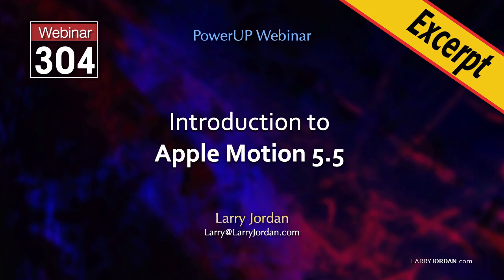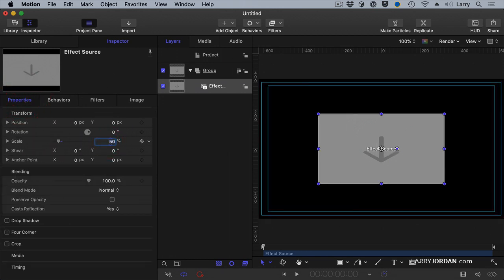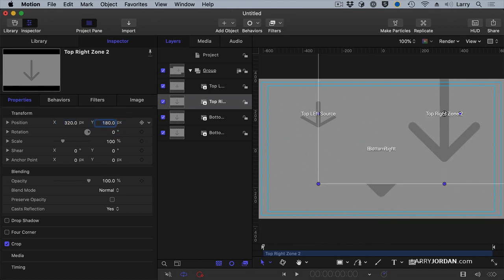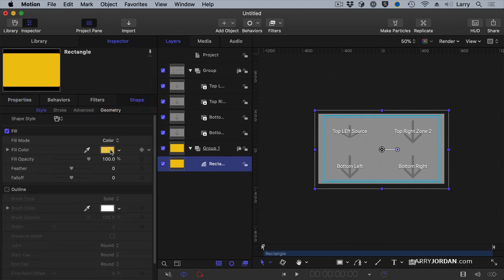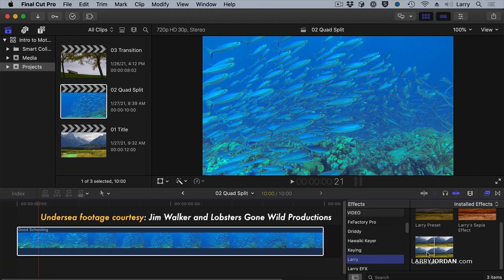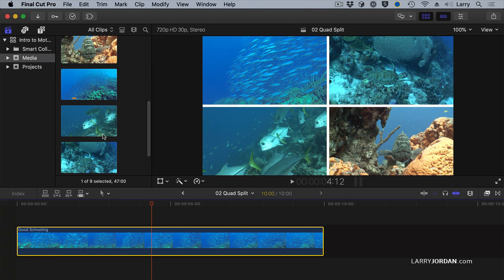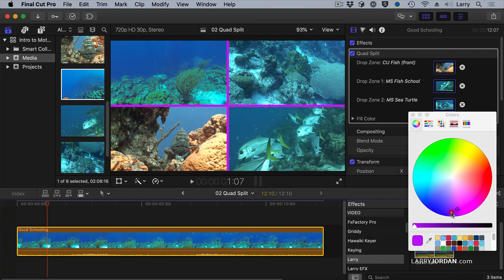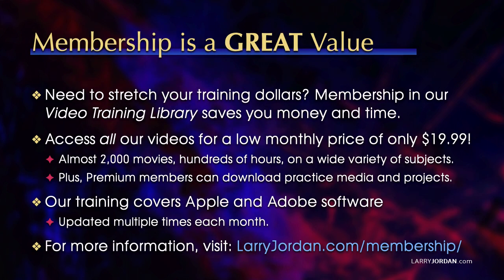How to Create Custom Effects in Apple Motion for Apple Final Cut Pro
"How to Create Custom Effects in Apple Motion for Apple Final Cut Pro" is an excerpt from a recent PowerUp webinar - "Introduction to Apple Motion 5.5" - presented by Larry Jordan.

You don't need to be an incredible artist - or a programmer - to create interesting and useful effects using Apple Motion. In this short video training, Larry Jordan shows how to create a custom effect in Motion for use in Apple Final Cut Pro.